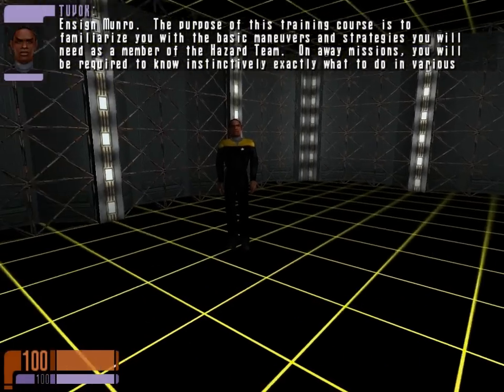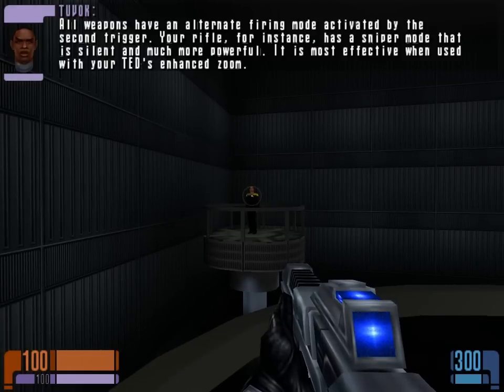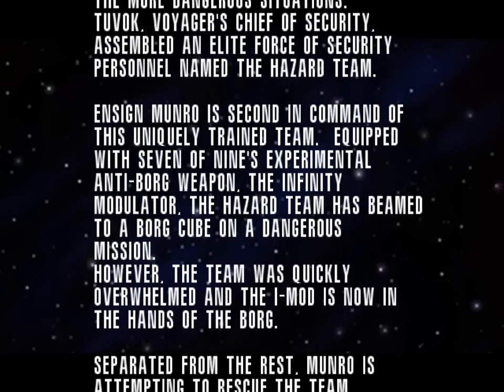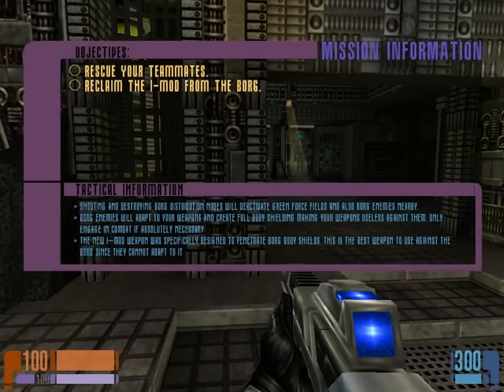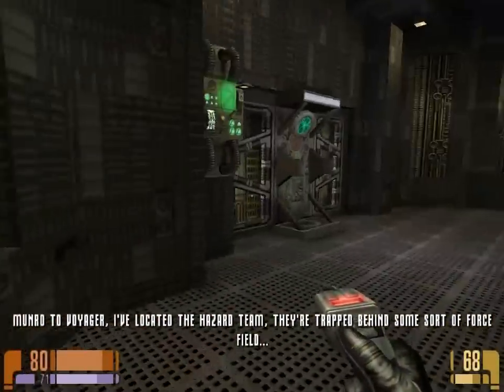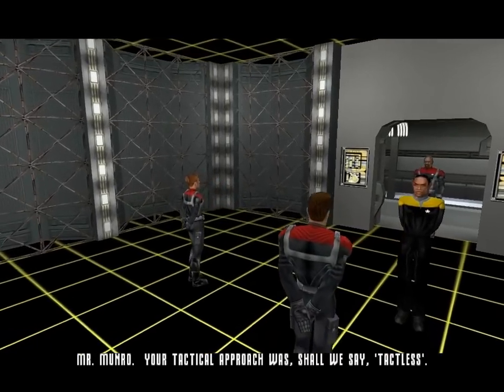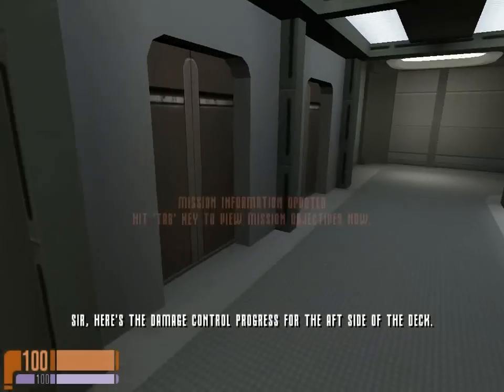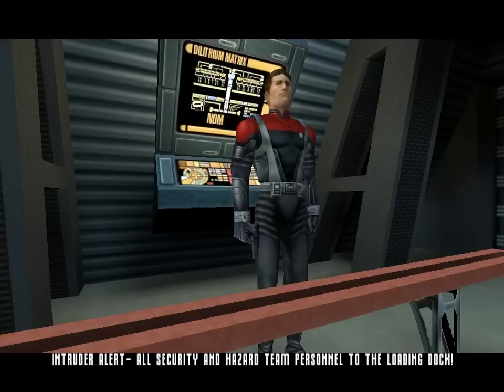Star Trek: Voyager: Elite Force Demo (2000, Windows)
Complete runthrough of the Star Trek: Voyager: Elite Force Demo's single player mode.

1:15 Tutorial starts
9:35 Main gameplay starts
32:15 Demo ends after you avert the warp core breach
33:09 Credits
37:45 End screens

Not a lot differs from the full game. Phaser rifle effects are blue, doors sound like ones from the original series and Seven of Nine has her original voice (Jeri Ryan's voice came later with the expansion pack).

Game developed by Raven Software and published by Activision in 2000.